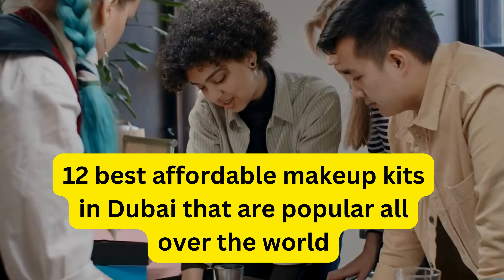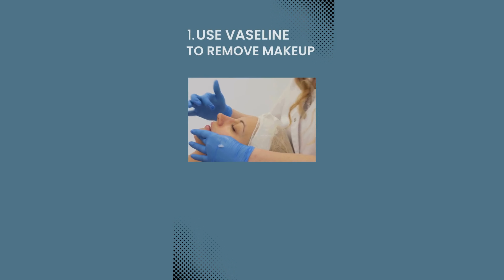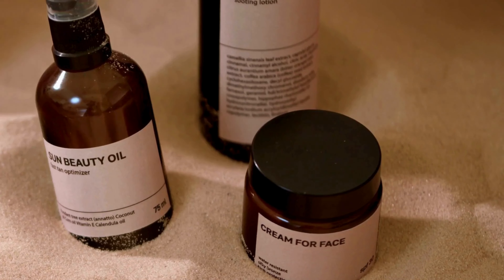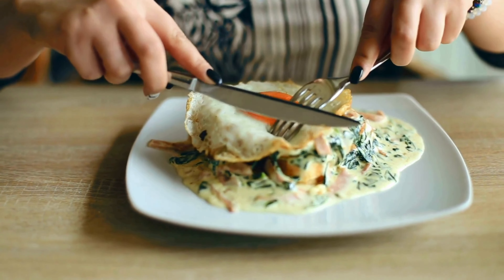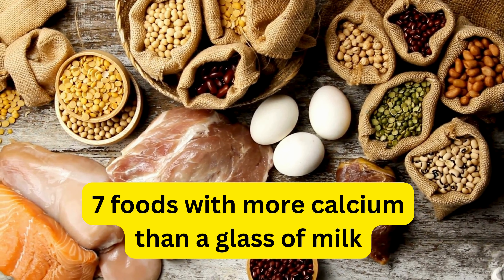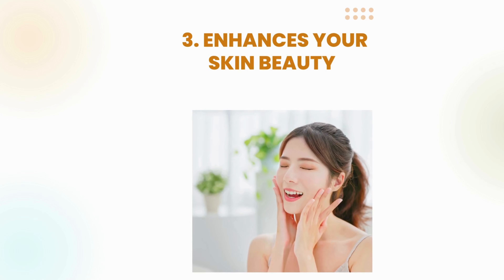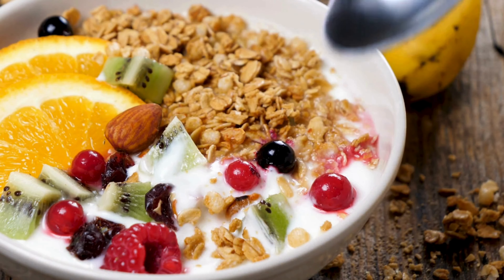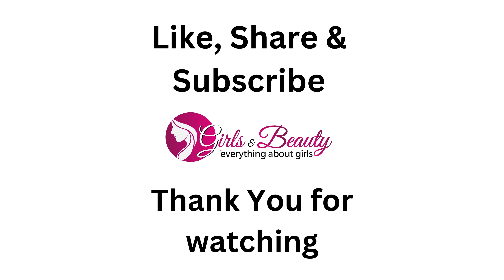Beauty Tips You must know in 2024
3 best beauty tips for teen girls:1. Treat acne with home remedies and preventive care.2. Establish a nightly skincare routine with gentle cleanser and moisturizer.3. Avoid heavy foundation; go for concealer and light makeup.

4 nutritionists each share the one food they eat every single day:1.Oatmeal is rich in soluble and insoluble fiber, helping lower cholesterol.2.Kefir is rich in probiotics, promoting a healthy gut.3.Hard-boiled eggs provide a protein-rich energy source, supporting a balanced diet.4.Nuts support heart health due to their rich nutrient content.

5 Most Wanted Beauty Tips for Girls:
1. Smile most of the time to maintain your beauty.2. Use oil containing omega-3 on your skin.3. Drink an adequate amount of water.4. Apply foundation that suits your skin.5. Do skincare even if you have healthy skin to maintain it in the future.

5 good reasons to use Aloe Vera for beauty enhancement:1. Aloe Vera helps in weight loss.2. It prevents hair fall and hair damage.3. It also enhances your skin beauty.4. It reduces skin dryness and prevents wrinkles.5. It helps in healing skin injuries and wounds.

5 yoga position that makes life easier and healthy:
1. Om Mantra.2. Vajrasana.3. Dhanurasana.4. Nadi Shodhana Pranayam.5. Shavasana.

7 foods with more calcium than a glass of milk:
1. Firm Tofu.2. Salmon.3. Oatmeal with Soy milk.4. Chickpeas.5. Sardines.6. Ricotta Cheese.7. Dark Leafy Greens.

7 new super foods to add to your diet:1. Beets.2. Cabbage.3. Dried plums.4. Goji berries.5. Guava.6. Purslane.7. Swiss chard.

7 ways to get slim body naturally:1. Eat breakfast to prevent overeating later in the day.2. Drink an adequate amount of water daily to stay hydrated.3. Pack fruits like apples and bananas to avoid outside food.4. Avoid overeating, promoting fitness and weight management.5. Avoid high-calorie drinks to reduce calorie intake.6. Add green vegetables to your diet.7. Add dancing to your exercise routine.

Best beauty tips magazine in the world that helps you with every beauty topic you're curious about:1. Cosmopolitan.2. Glamour.3. Redbook.4. Seventeen.5. InStyle.

Everything you need to know about refrigerating your beauty products:1. Refregirating Moisturizers can be beneficial as they provide a calming effect.2. Cold Cleansers can help reduce puffiness and stimulate drainage.3. Keeping SPF in the refrigerator can extend its life and provide a refreshing sensation when applied.4. Lipstick and eyeliner can benefit from refrigeration to prevent melting and create precise lines.5. Homemade hair products can be refrigerated, but artificial ones don't need to be.6. Avoid refrigerating nail polish as it may thicken and require time to warm up before use.

Here are some beauty hacks that can transform your appearance:1. Use Vaseline to remove makeup, enhance lashes, and moisturise dry areas.2. Using Apple cider vinegar prevents hair fall, dandruff, acne, and hyperpigmentation.3. Coconut oil can moisturise legs, strengthen nails, and serve as a lip gloss.4. Lemon helps treat dark patches and achieve toning skin.5. Eggs are used to revive tired eyes, control oily skin, and repair hair.

In Dubai, finding the best makeup kit brands is easier than ever due to the diverse range of options available. From local entrepreneurs to established brands, the UAE offers too many choices for beauty enthusiasts, ensuring everyone can find products tailored to their needs.Here are The 12 best affordable makeup kits in Dubai that are popular all over the world:1. Huda Beauty 2. Lash Dubai 3. Glossy makeup 4. Urban Decay5. Sephora6. Anastasia Beverly Hills7. Charlotte Tilbury8. Hammamii 9. Shirley Conlon Organics10. Herbal essentials11. SHIFFA12. KAYALI